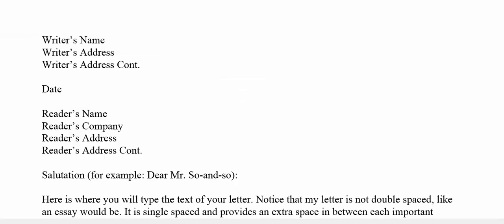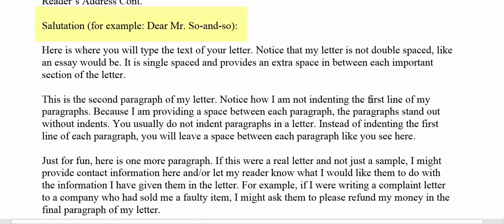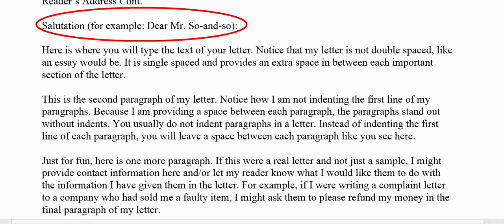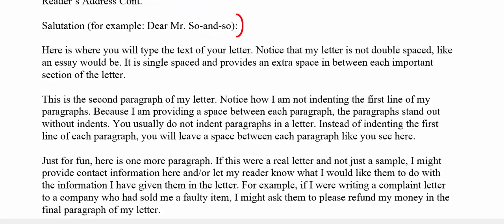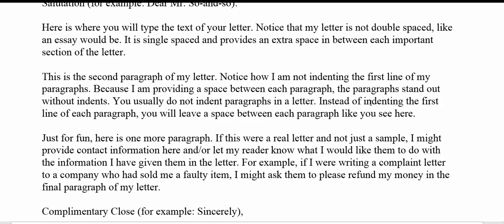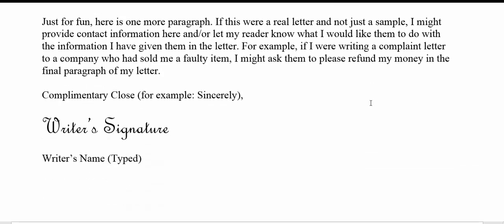Letters in Action